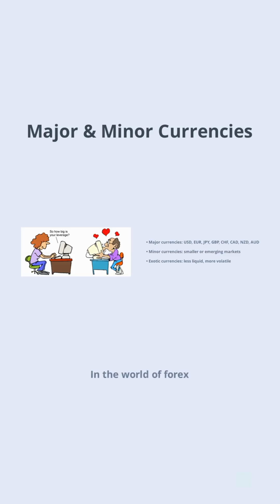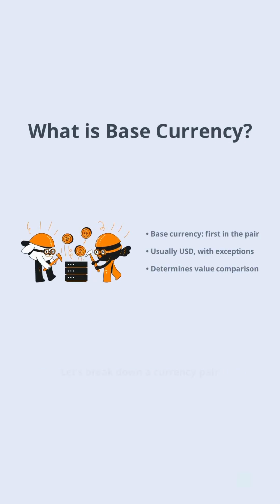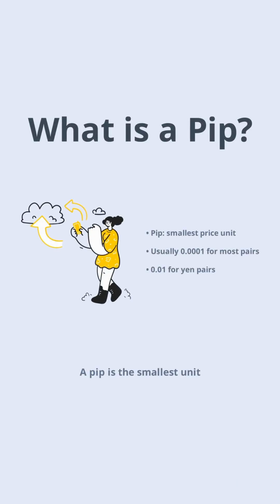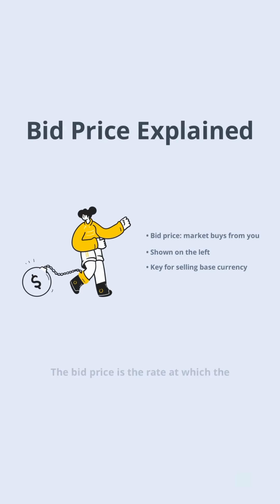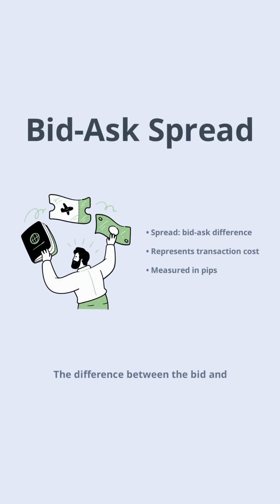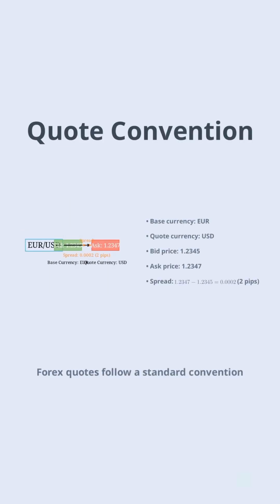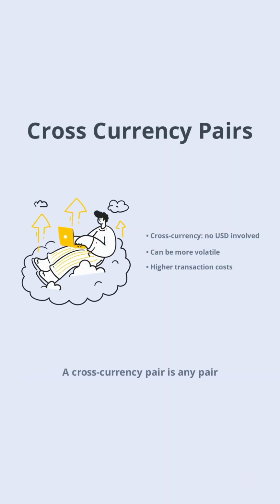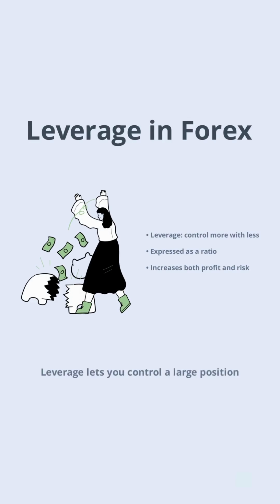Impress your date with a forex